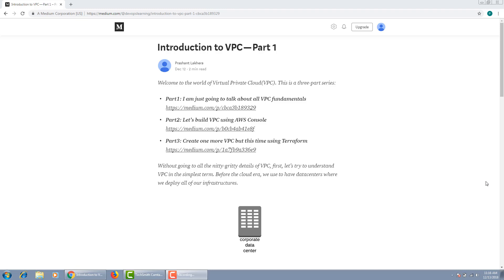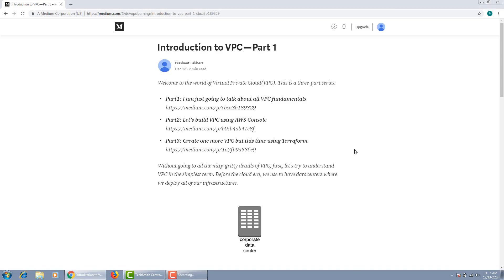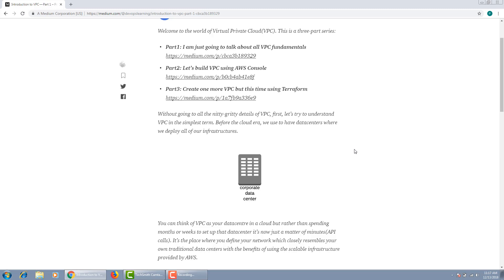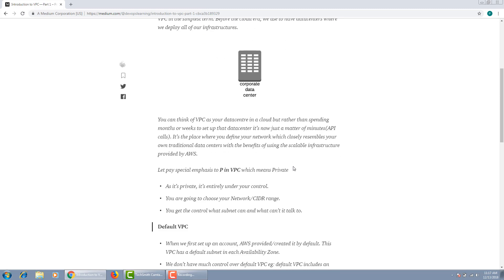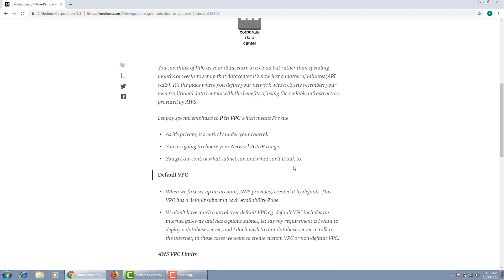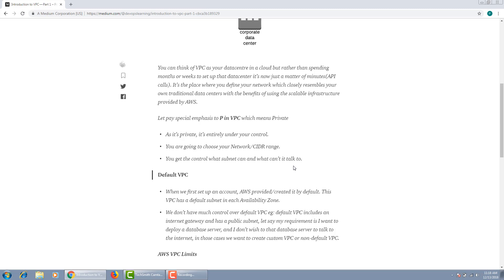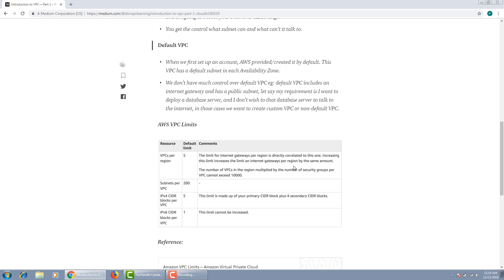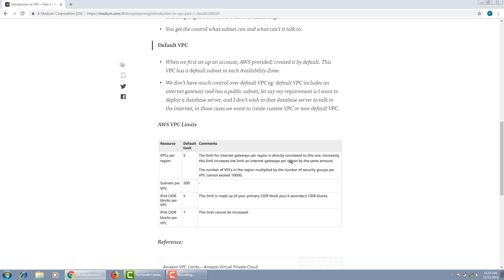Introduction to VPC - Part 1